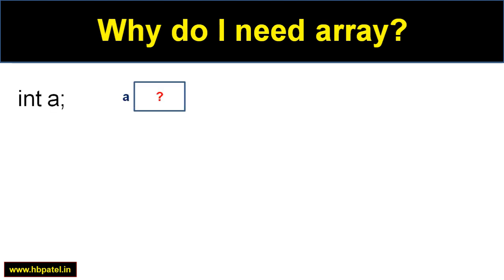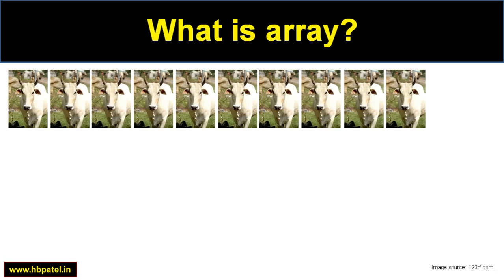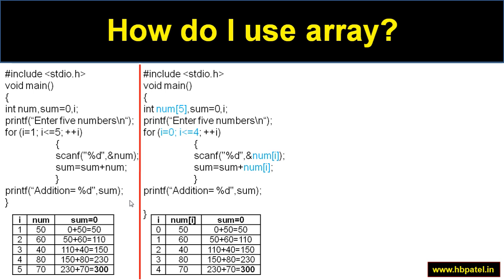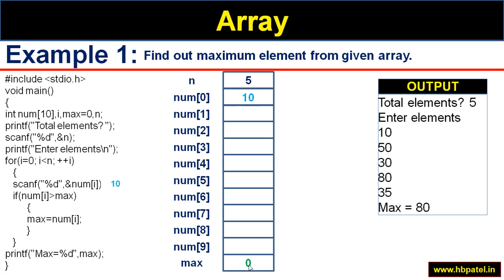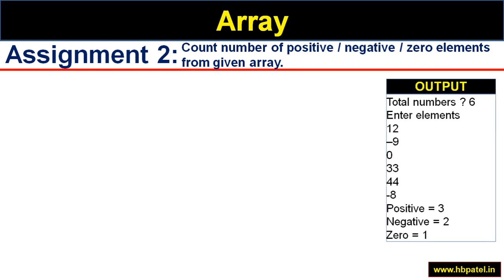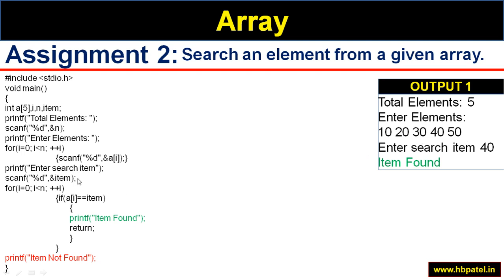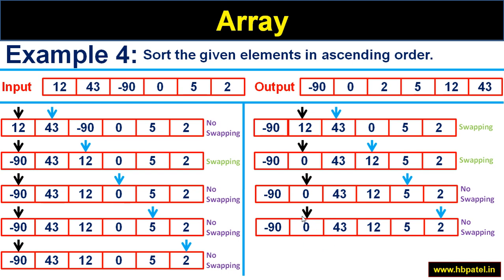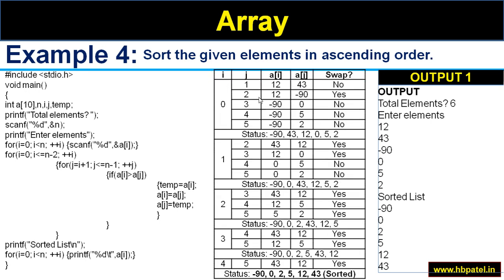Chap5-Part(1of3)-Arrays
Introduction
Data types, Operators
Conditional Statements
Looping Statements (while, do while, for, continue & break, Nested loops)
Array & Strings
Function
Structure
Pointer
File Management